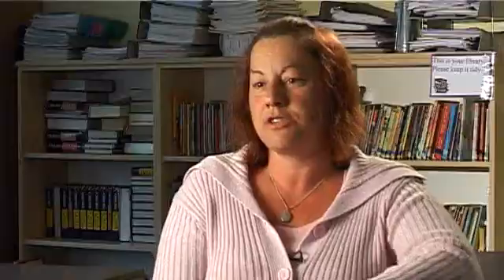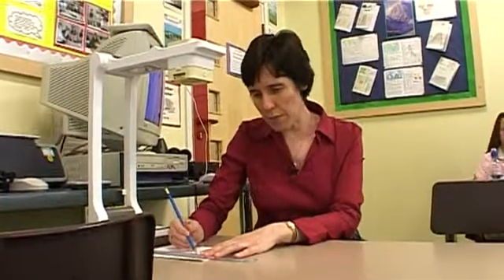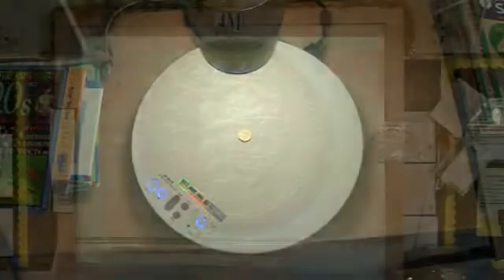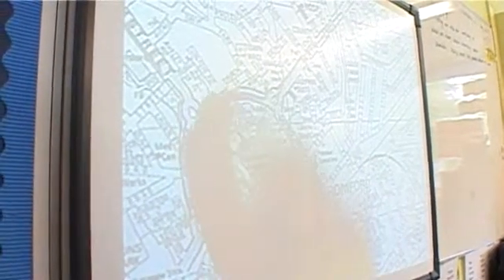The Visualiser Forum.wmv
The Visualiser Forum is a representative group of education professionals and visualiser manufacturers with the following aims:-

- To promote the effective use of visualiser technology in education and beyond.
- To enable education professionals to share examples of best practice.
- To provide advice on the features and functionality of visualiser technologies.